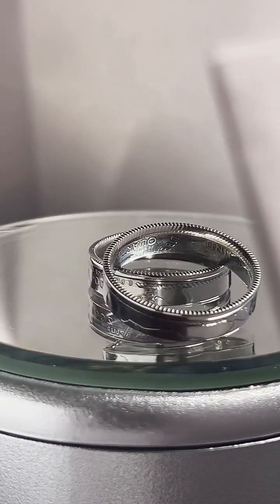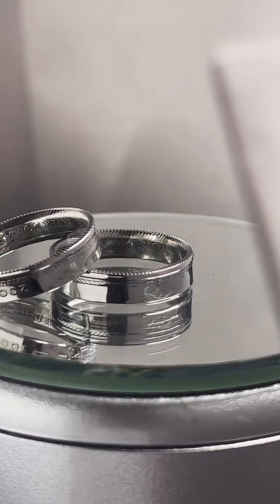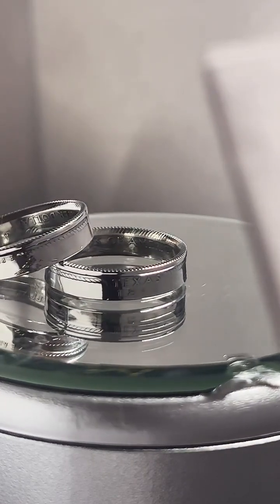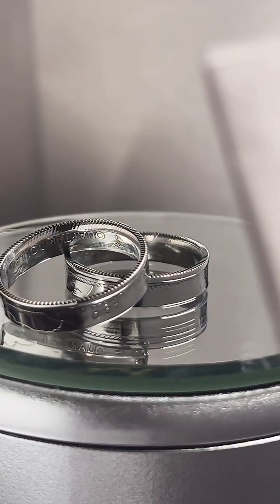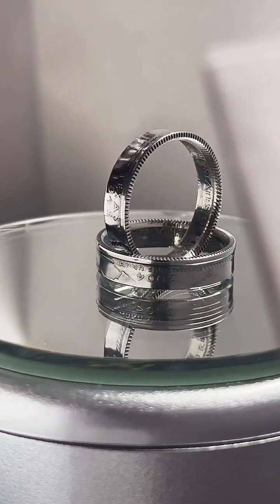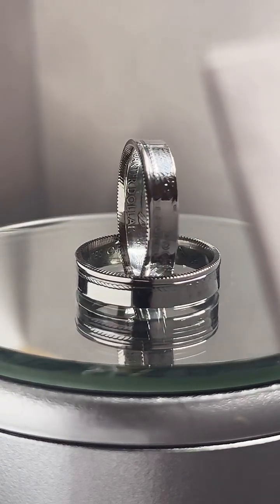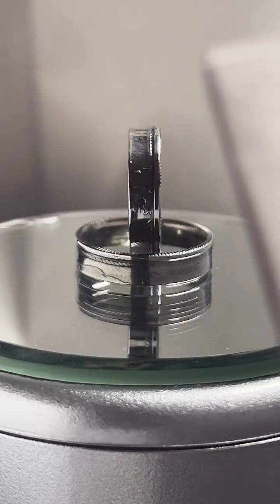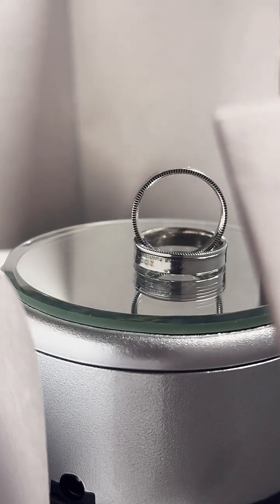Showing Off Texas Coin Ring July 16 2023